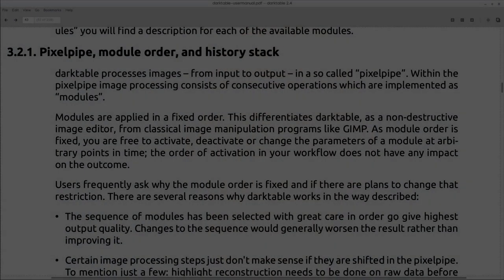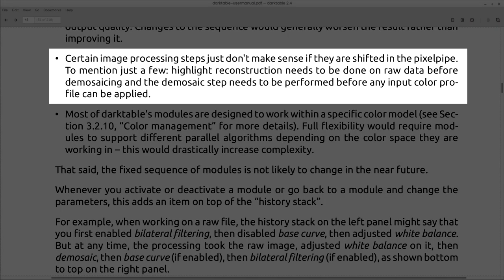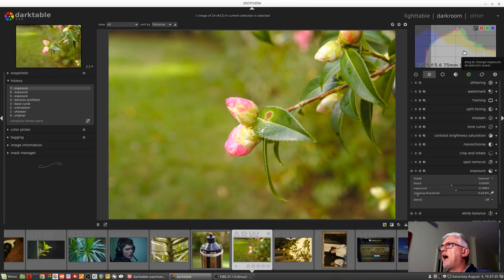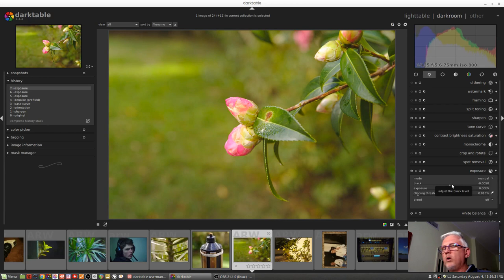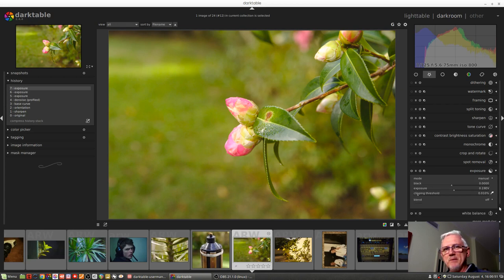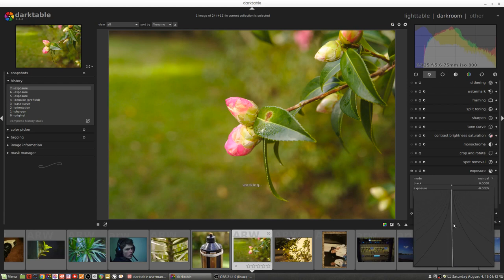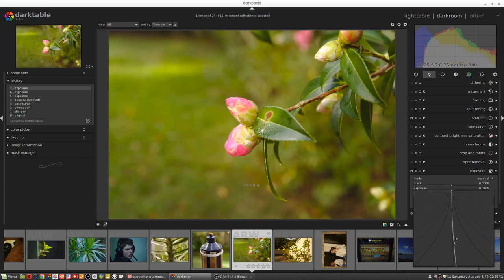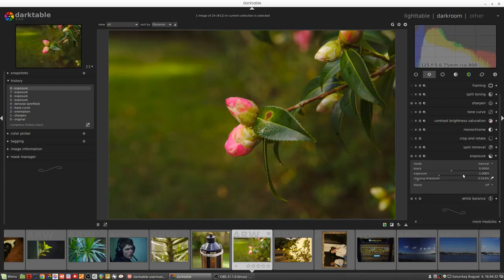darktable ep 010 - The 'pixelpipe' and interacting with modules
In the episode, we look at the concept of the pixelpipe, and study the various ways in which you can interact with the sliders (parameter controls).